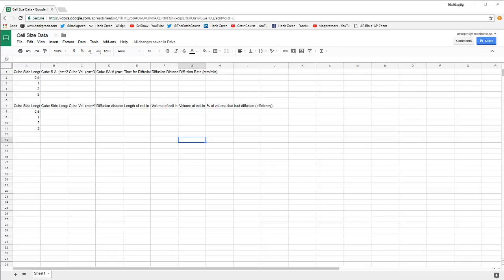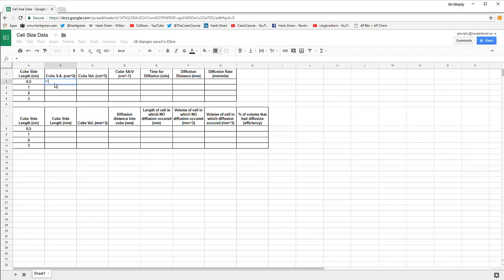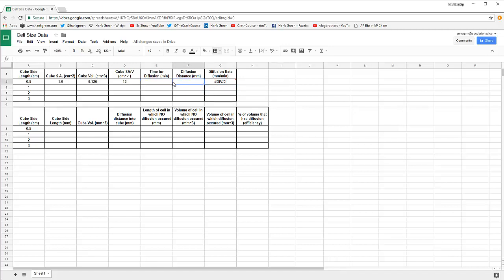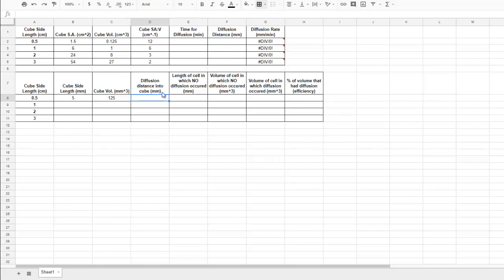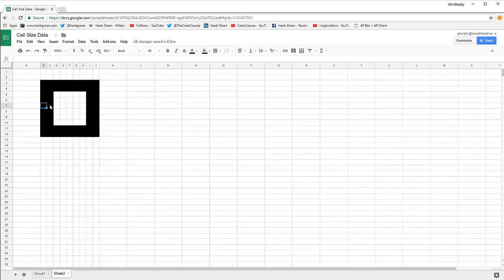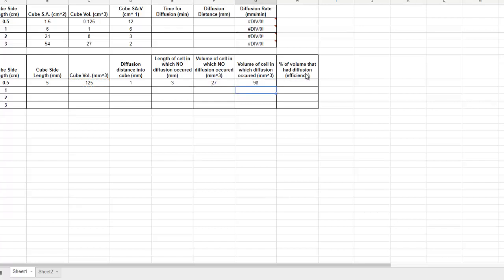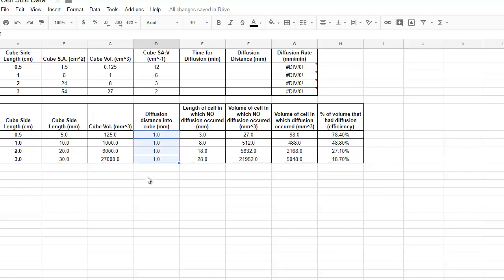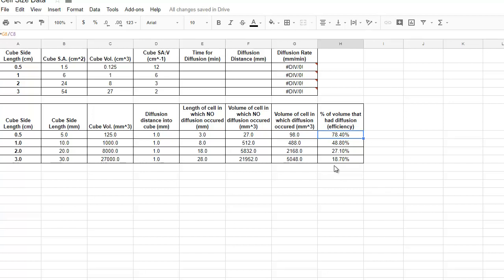Cell Size Explanation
*Google SHEETS (not slides...)